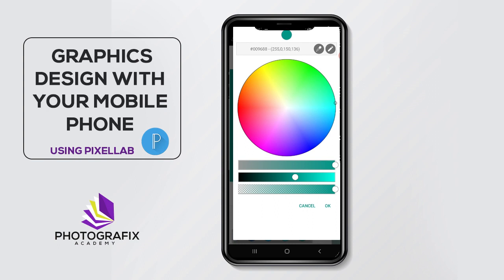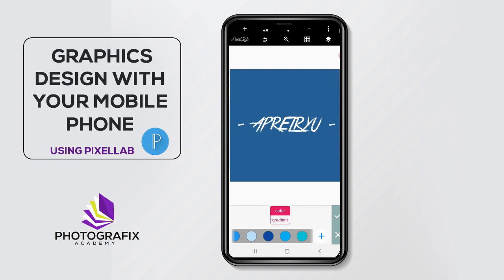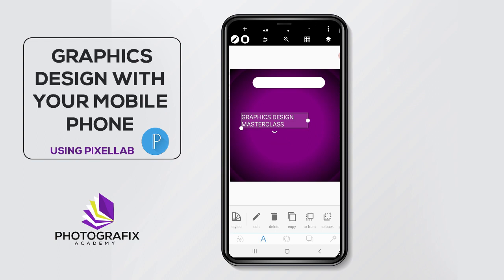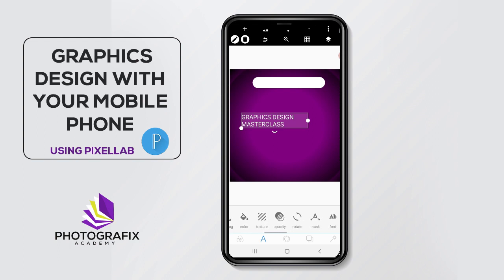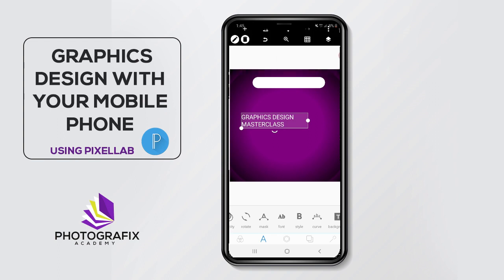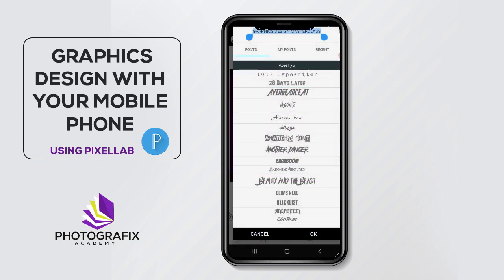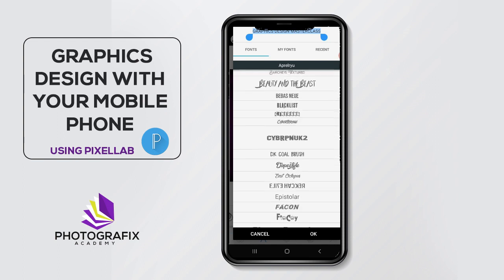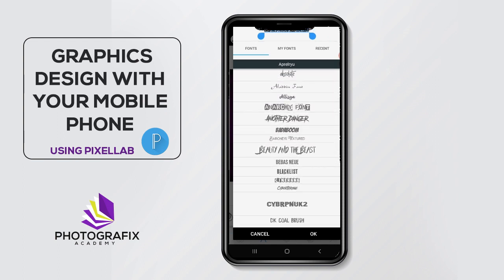How To Use Pixellab (Graphic Design) 2023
Hello Guys! In this tutorial we will be sharing with you some of the basic of graphics design using PixelLab.
    This will teach you how to design with just your mobile phone as a beginner
So if you are a beginner and you dont have laptop this is a good way to kick start with just your mobile phone
   you can download this app on playstore and apple store